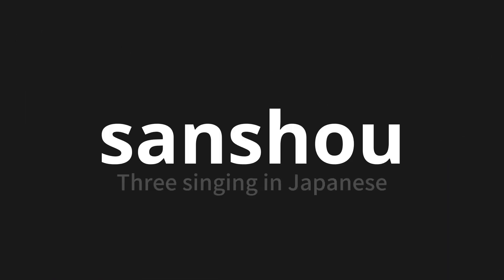How to pronounce sanshou | 三唱 (Three singing in Japanese)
Master the Pronunciation of 'sanshou | 三唱' - which means : Three singing in Japanese 📝 with @PronunciationJapanese 🎓🗣️ - [Your Guide to Japanese]

Learn to pronounce 'sanshou' perfectly in Japanese with our easy and engaging tutorial by @PronunciationJapanese! 📖📽️ In this comprehensive video, we provide you with native speaker examples 🗣️👂 and phonetic breakdowns 🎵 to ensure you get the pronunciation just right.